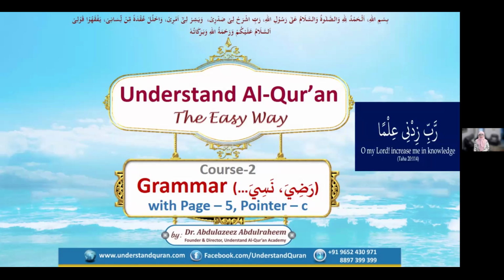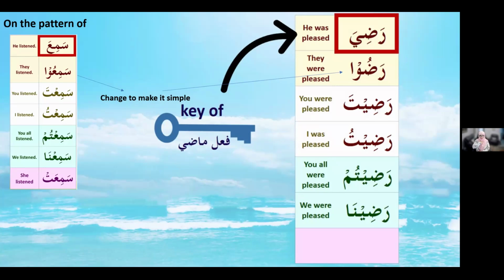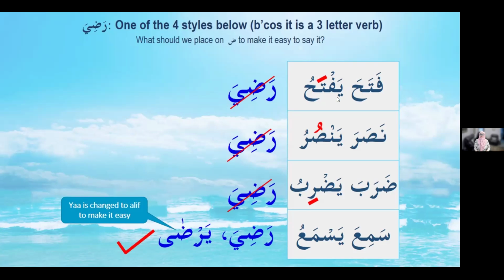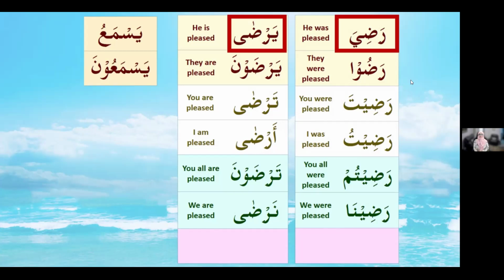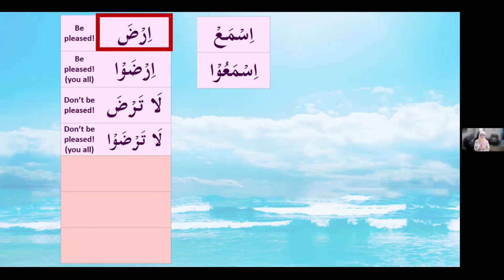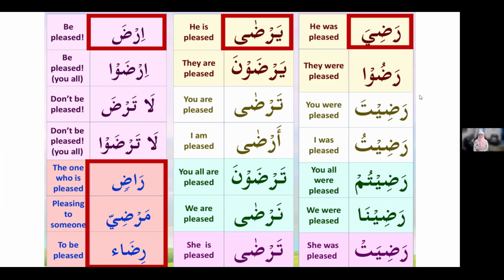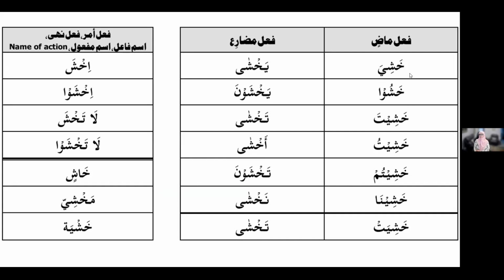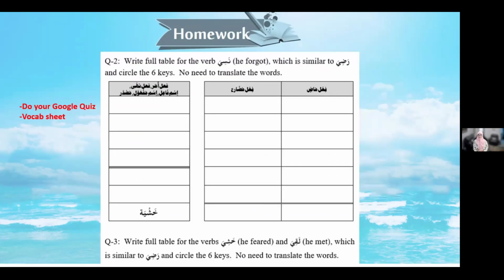Unlock Qur'an | C-2-38 | Grammar 5c Verbs Revision Part-6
We will study   رضي، نسي   style of Weak Verbs which have a weak last letter.